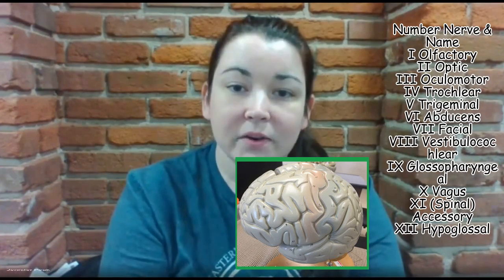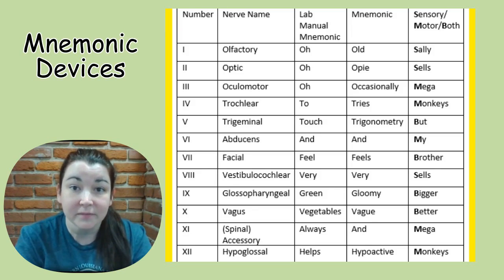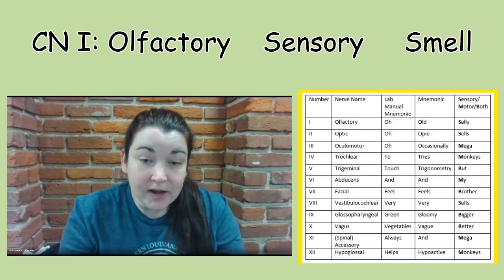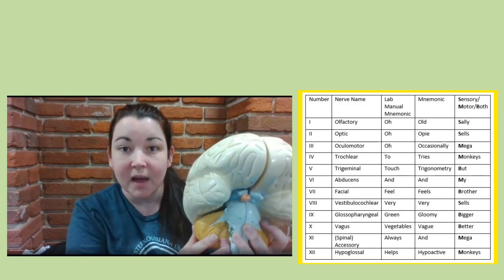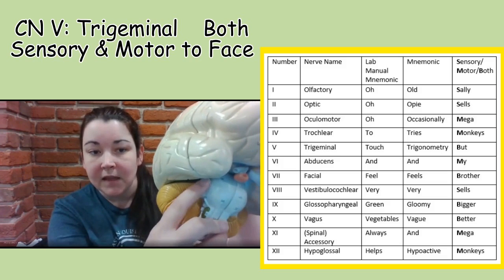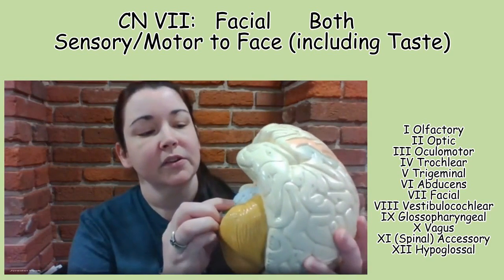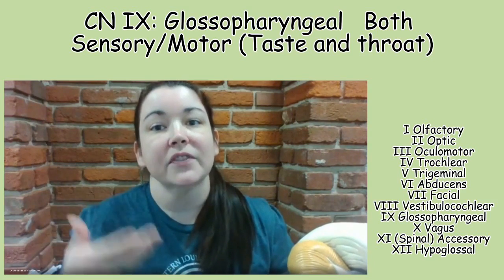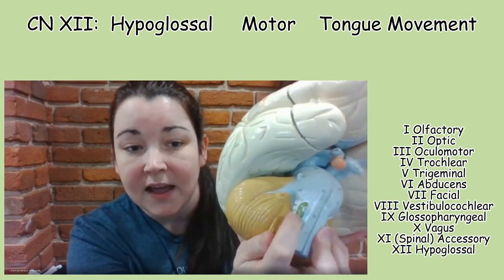Zoology 252 lab Cranial Nerves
Lecture for Zoology 252 lab regarding Cranial Nerves